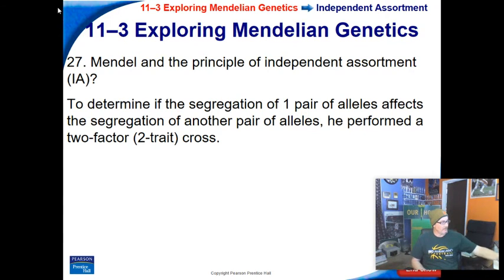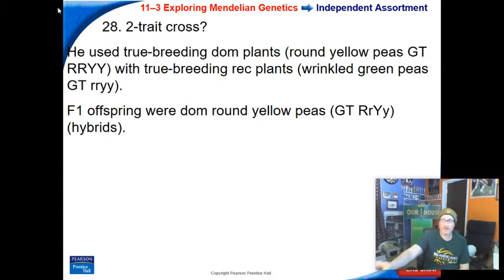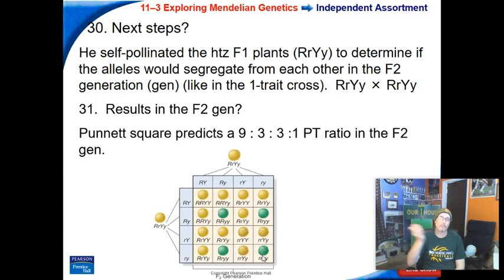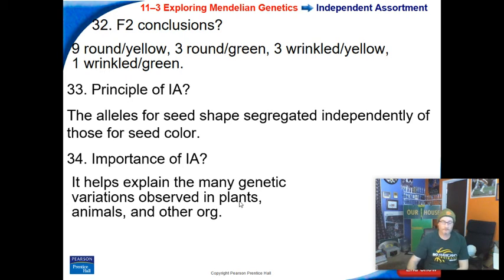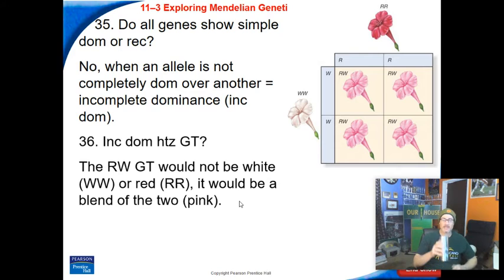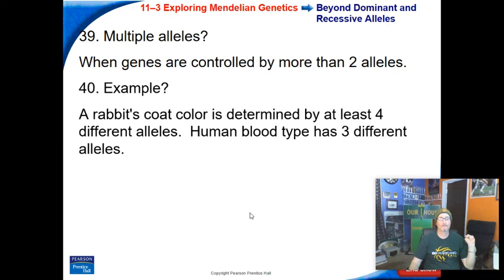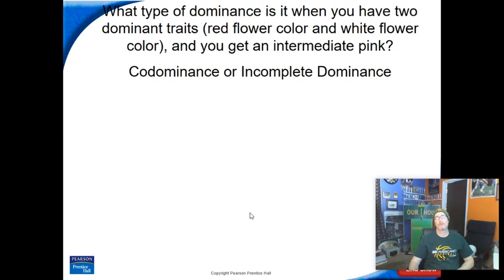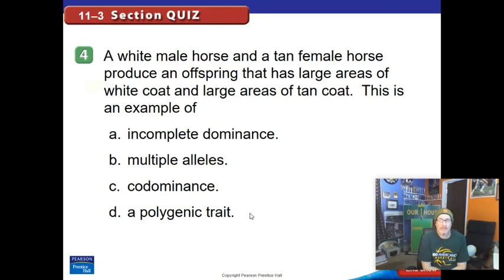Biology 11.3 Class Notes